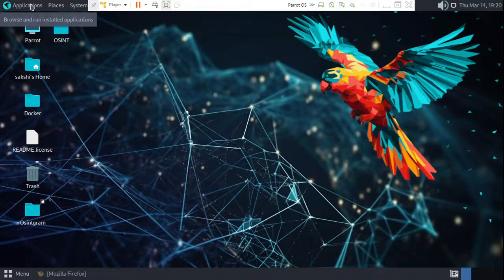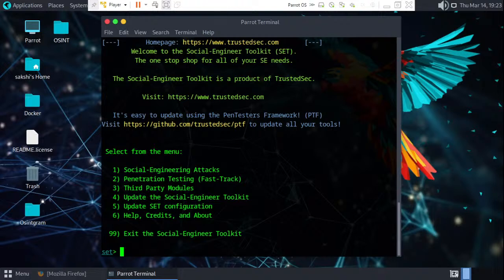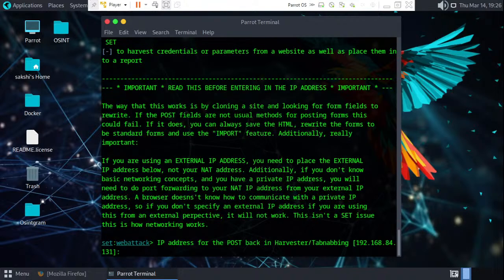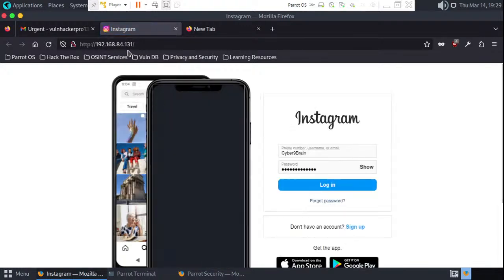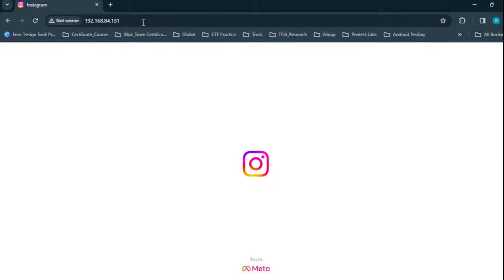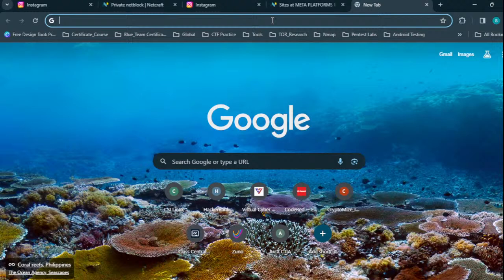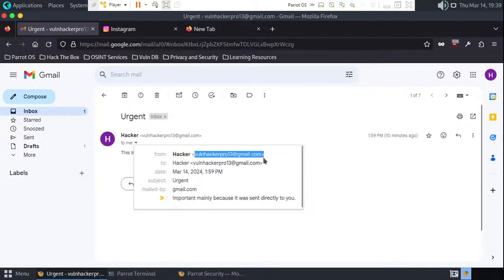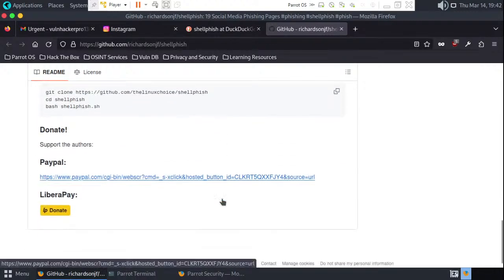VAPT Bootcamp Day 11 : Level Up Your Security: Protect Yourself From Social Engineering Attacks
Join us for FREE 15-day VAPT Bootcamp by Senseacademy!

In this Day 11 session, we delve into Social Engineering Attacks - a cunning tactic attackers use to manipulate victims into giving away sensitive information or compromising systems.

Learn how to identify these attacks and protect yourself effectively.

This Bootcamp is perfect for anyone who wants to:

➡️Gain foundational knowledge in Vulnerability Assessment and Penetration Testing (VAPT)
➡️Understand various hacking techniques and methodologies
➡️Bolster their cybersecurity posture

Day 11 FREE Session Highlights:

➡️What are Social Engineering Attacks?
➡️Common Social Engineering Techniques
➡️How to Identify and Avoid Social Engineering Attacks

Best Practices for Secure Online Interactions

Don't miss a single day! New lessons every day for 15 days.